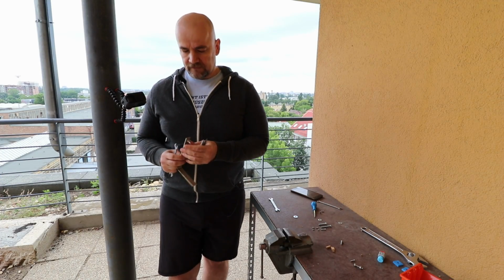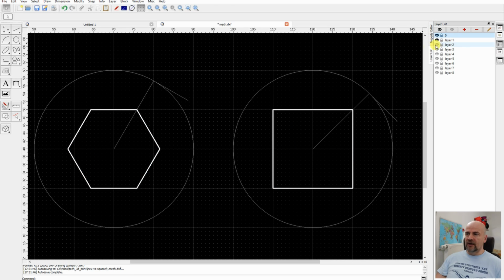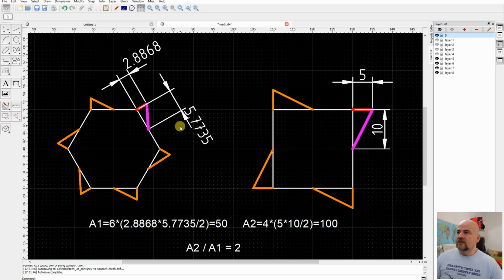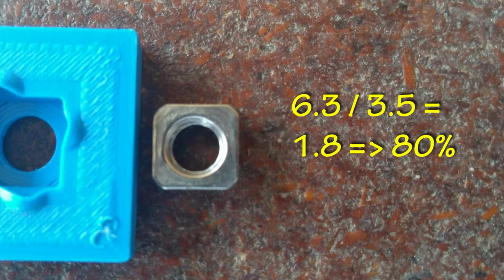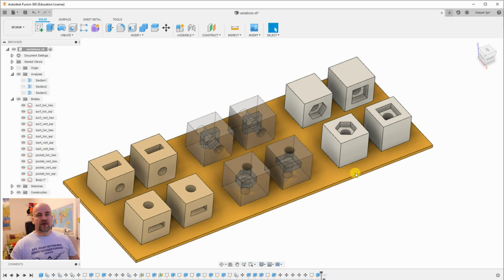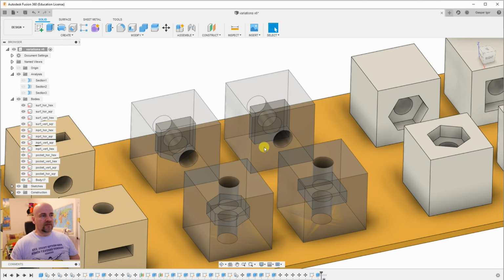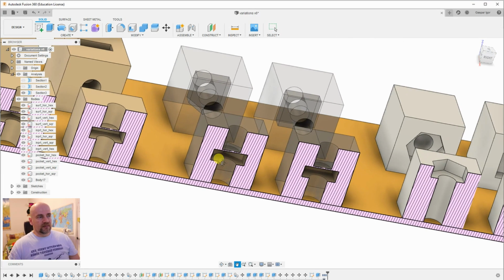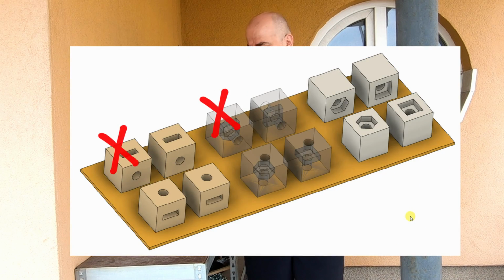Square vs hexagonal nuts as 3D printing inserts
Using screw nuts as 3D printing inserts is very useful, gives more strength to 3D printed joints. In my latest projects I started to use square nuts, but I wasn't sure if they are better and what is the difference. In this video I am talking about contact areas and transmitted torque. Also I will talk about different insert types.

Contents:
0:00 In this video
0:15 Introductions
0:52 Bolt-Nut joints
1:37 About pulling force
2:51 About torque
8:10 3D printing insert types
9:00 inserts on surface
10:07 inserts builtin printing
12:07 pocket inserts
13:05 Conclusions

3D printed objects mentioned in this video can be found in this list:

Materials and methods:
Prusa MK3 3D printer, Prusament PLA filament (printed with 4 perimeters and 100% infill), M5 nut, Fusion360 (for 3D objects), QCAD (for 2D drawings), 40kg hanging scale